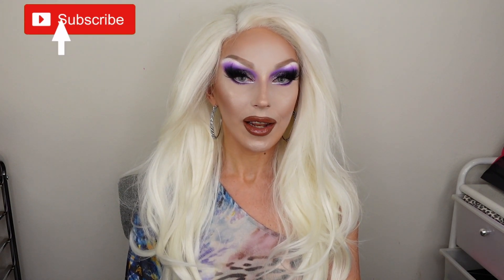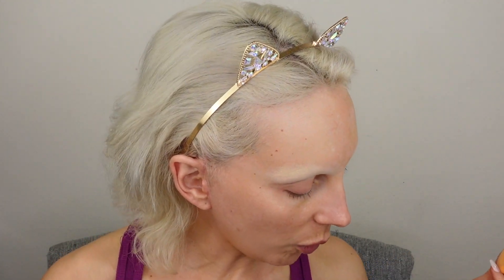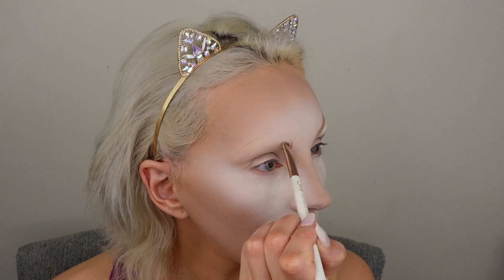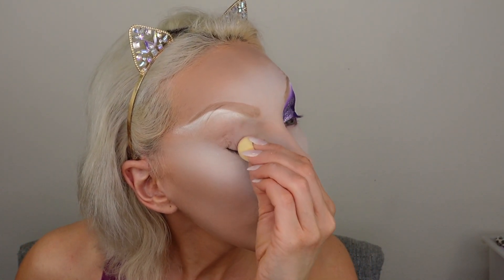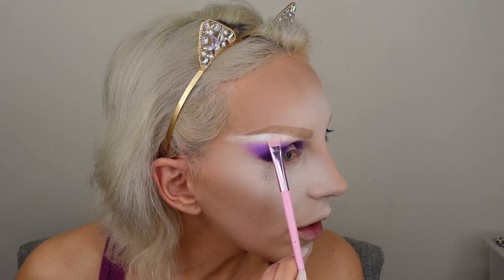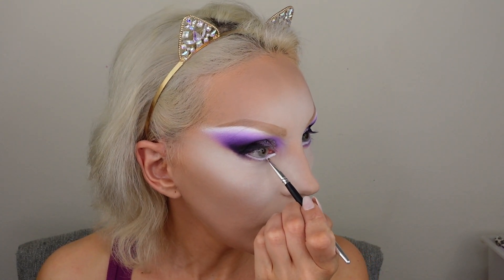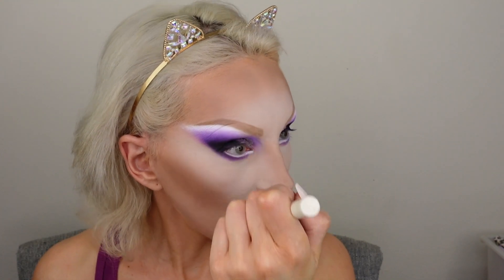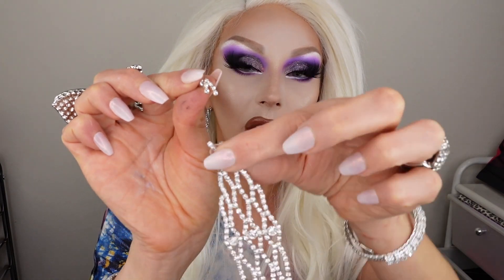OLIVIA LUX MAKEUP TUTORIAL, RUPAULS DRAG RACE SEASON 13, EP 13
Here's the 13th episode of my series Fridays are a drag!  From RuPaul's Drag Race season 13, episode 13.  Olivia Lux lip synced for her life against Candy Muse and sashayed away.  I got to do her beautiful look.

DMy Name is Elaina.  I am a huge makeup fanatic, I love everything beauty, makeup, glam. Live streams every Monday at 10 AM PST.